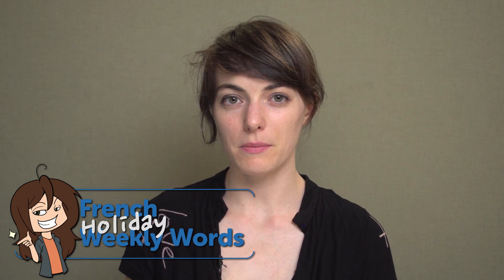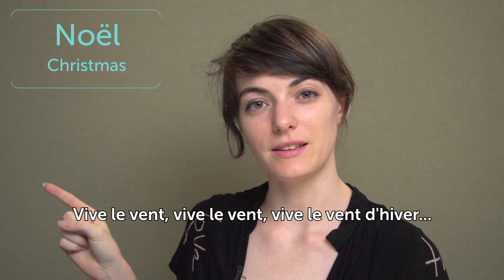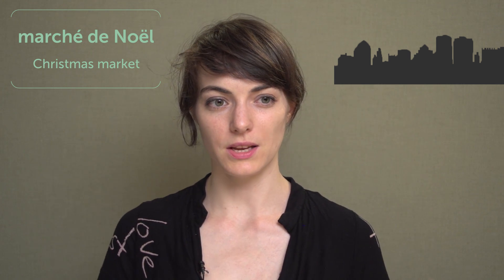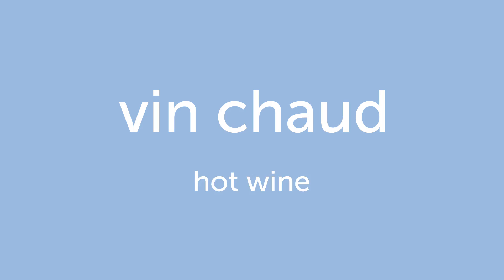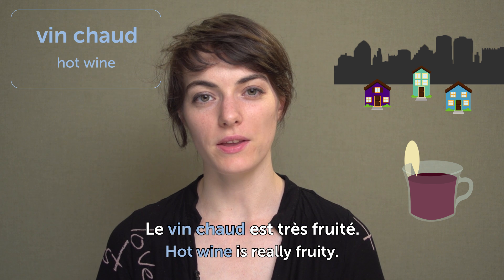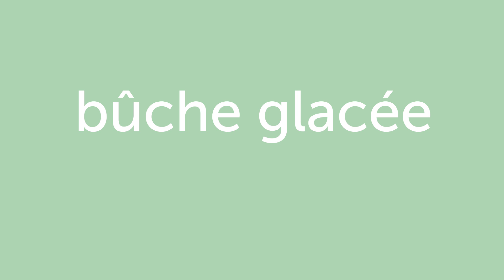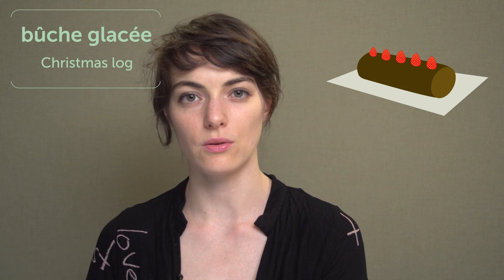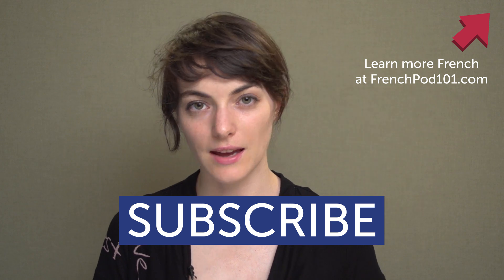French CHRISTMAS Words with Lya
With this video you will improve your French skills.
↓Check how below↓
If you don't understand much French and want to be able to understand and speak it, this video is made for you because it will get you to improve your French skills!
FrenchPod101 is here to help you progress in your French study.
This is THE place to start if you want to learn French, and improve both your listening and speaking skills.